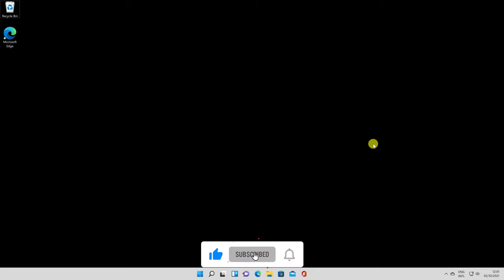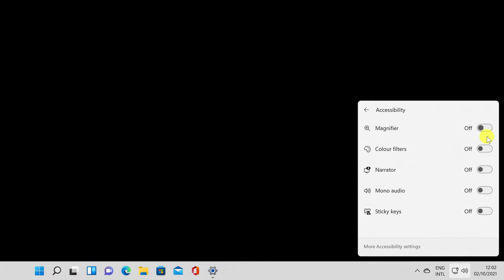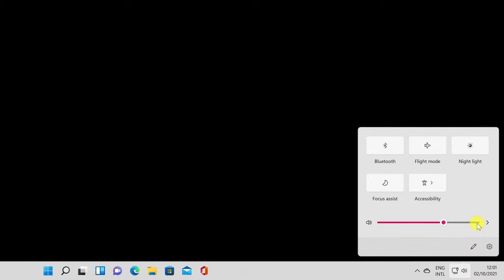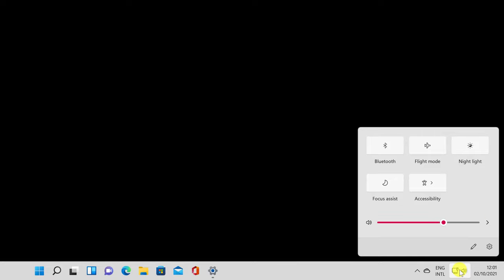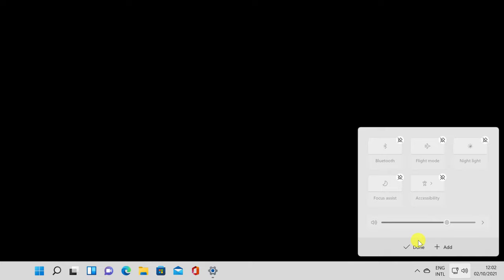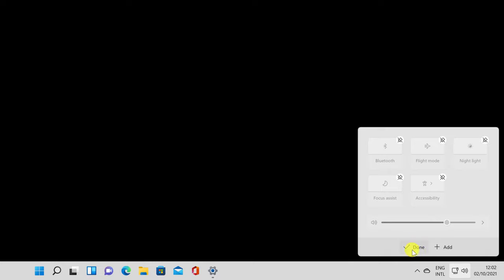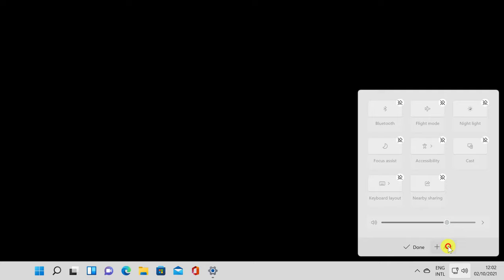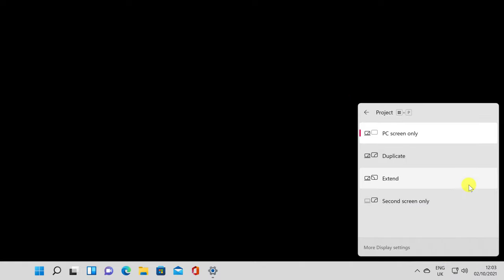Quick Settings - Tips and How to Use in 2024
In this video, we're going to show you how to use the Quick Settings in Windows 11. Quick Settings are a great way to quickly access commonly used settings, like unlocking your phone, turning Wi-Fi on or off, or changing your desktop background.

Quick Settings - Tips and How to Use?

If you're new to Windows 11 or want to try out some of the new features, then this video is for you! We'll show you how to use the Quick Settings in Windows 11 and give you tips on how to best use them. After watching this video, you'll be able to access your settings quickly and easily!

Learn more about Quick Settings - Tips and How to Use.